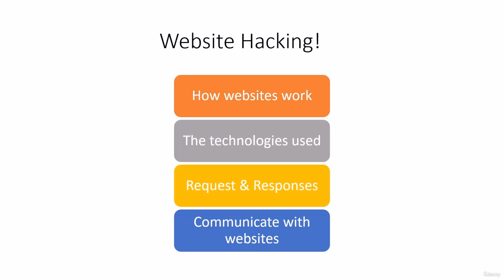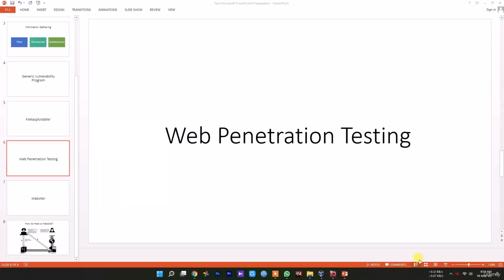#64 How to get any Hidden Information easily !